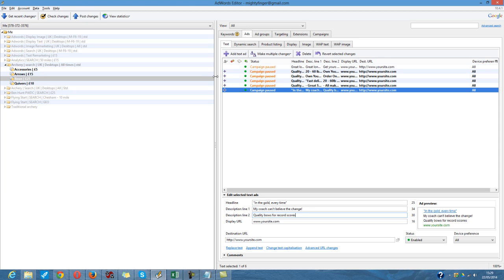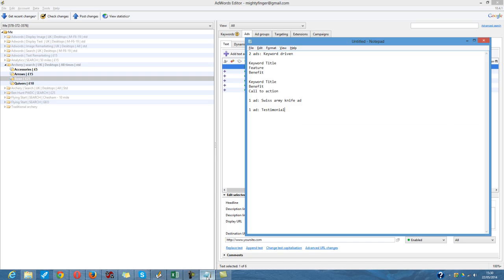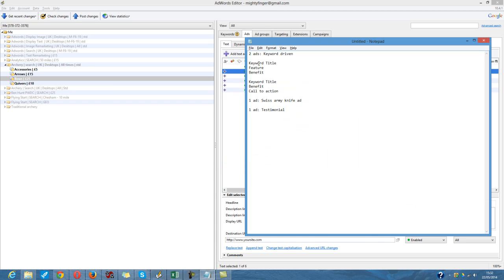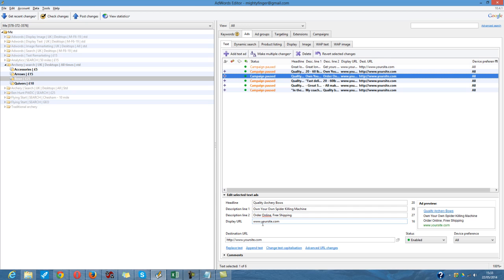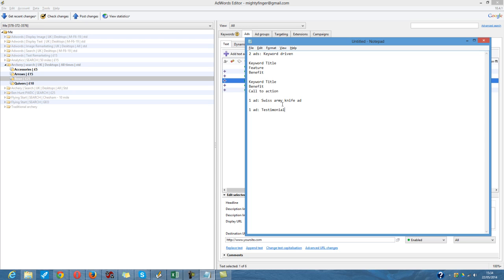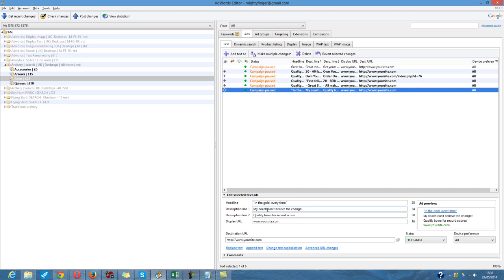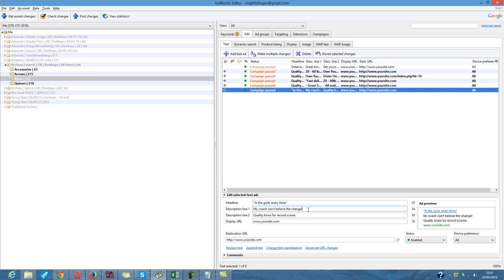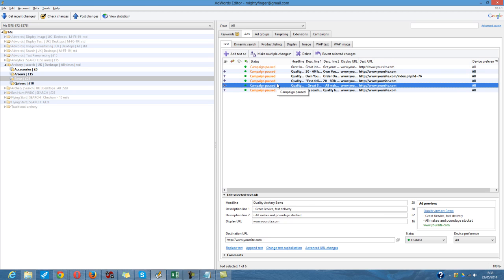AdWords Survival Guide | Ad creation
Creating AdWords ads as part of the AdWords Survival Guide account set-up process.